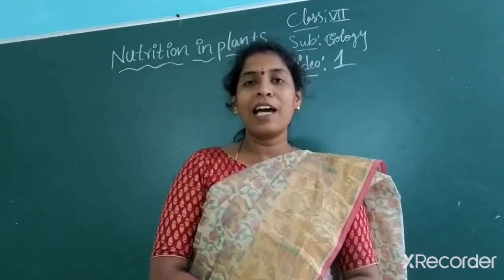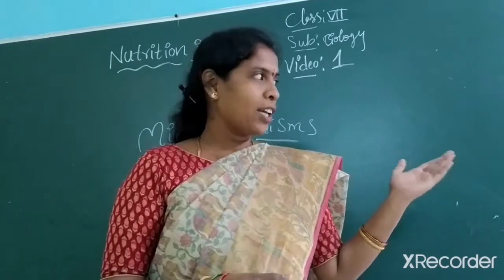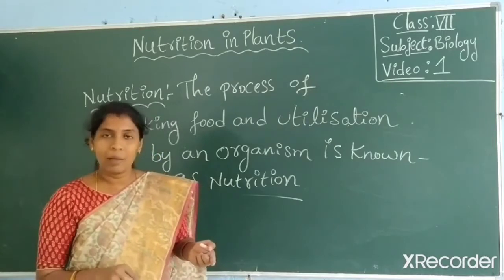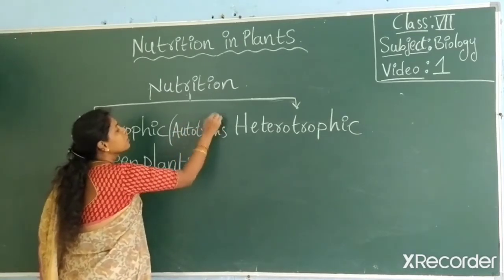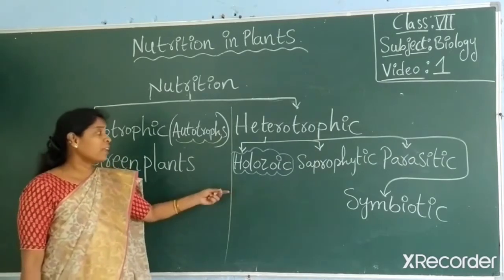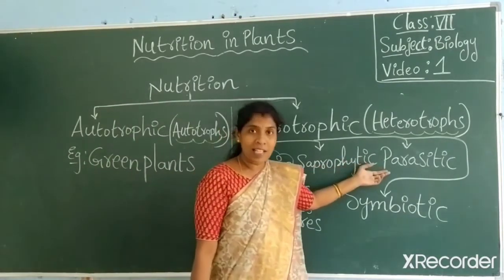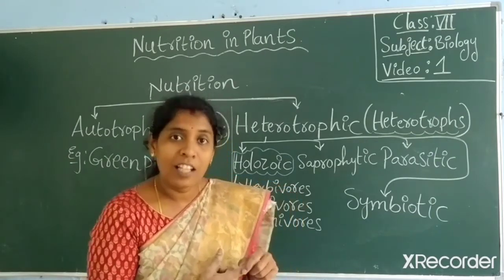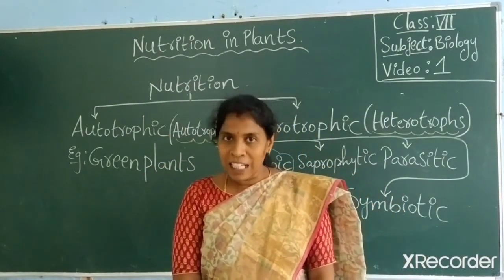Nutrition in plants - Types of Nutrition CLASS VII (Video - 2)